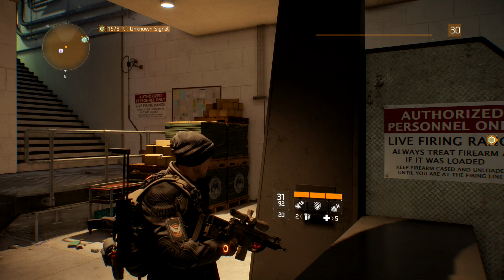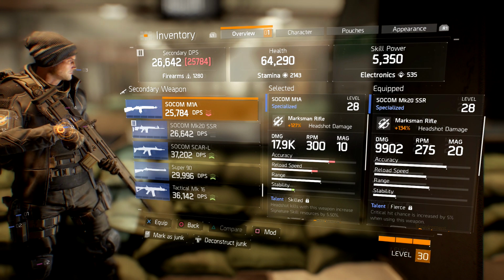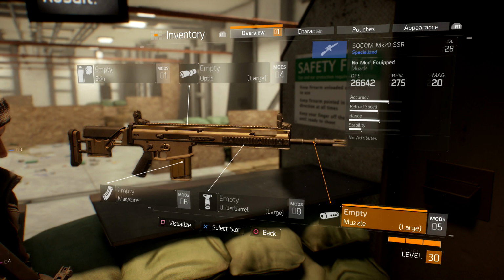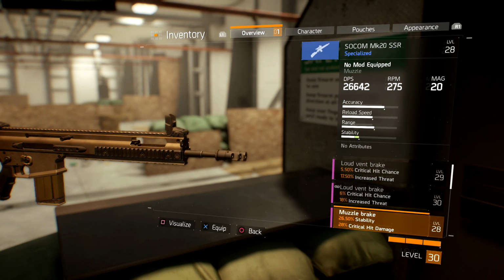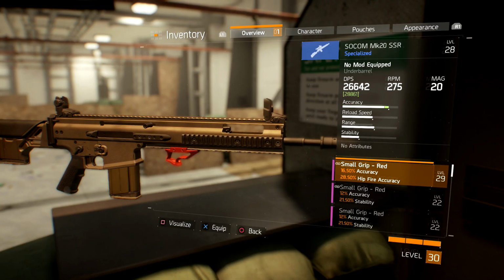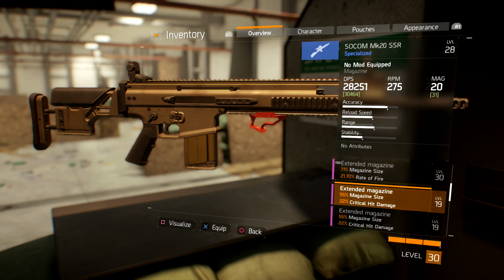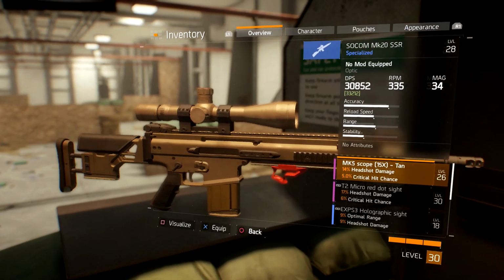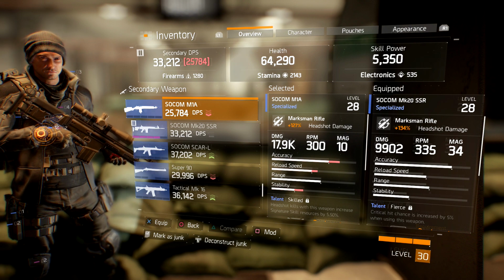M1A Alternative? Mk.20 (In Depth) | The Division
*Gamertag [PS4] slim_shaddy_535

Friends with Awesome Channels! -